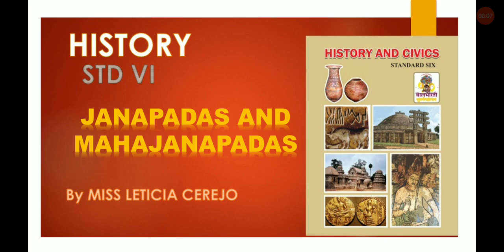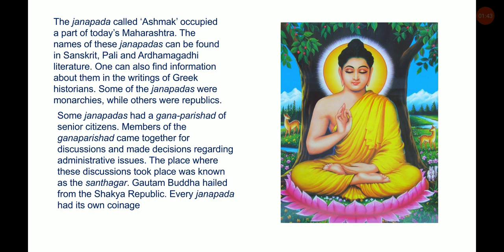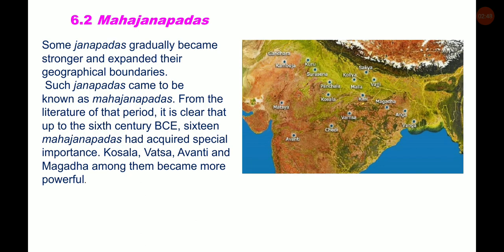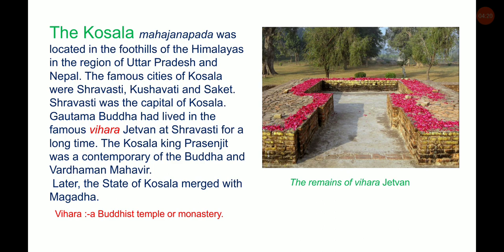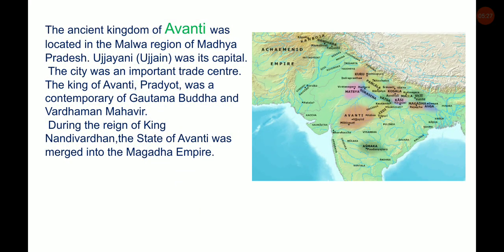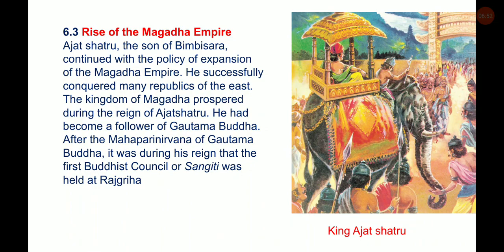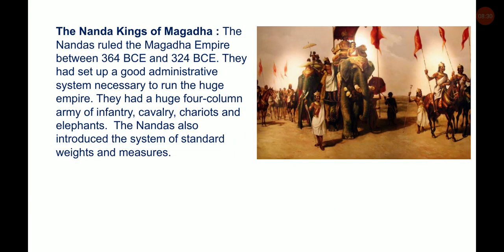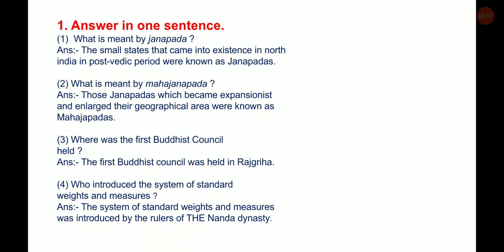Janapadas and Mahajanapadas. Std:6 HISTORY